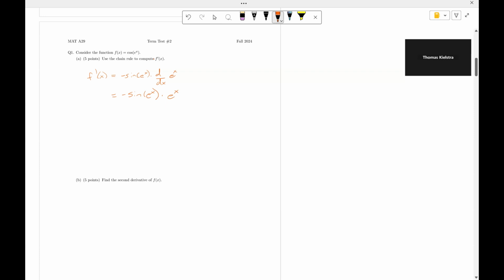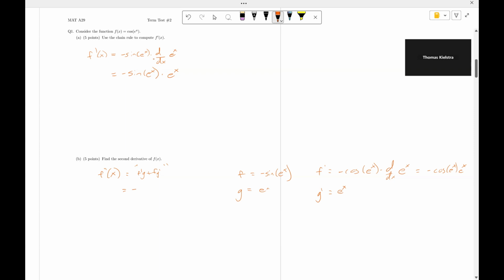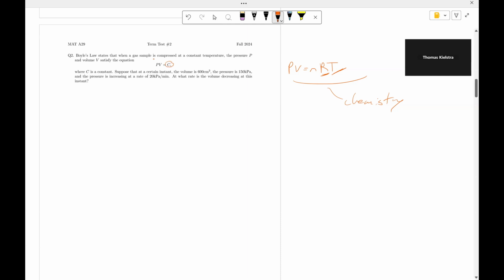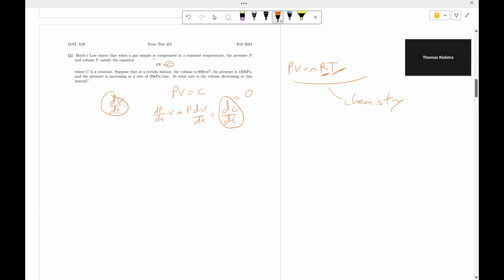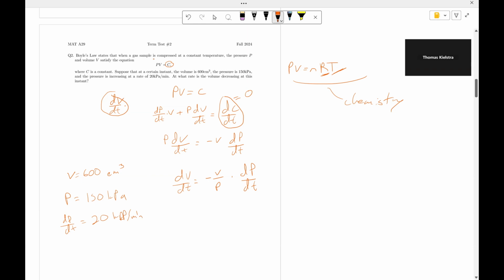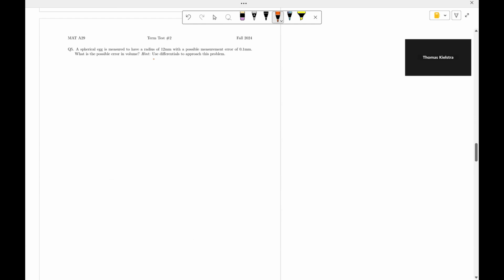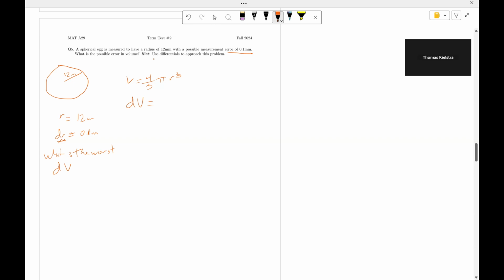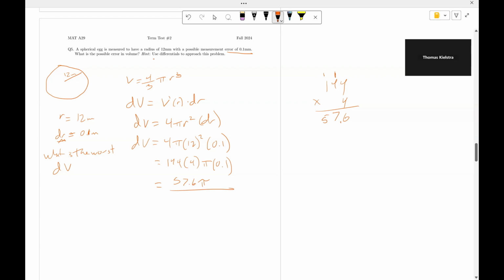Question 1, 2 and 5